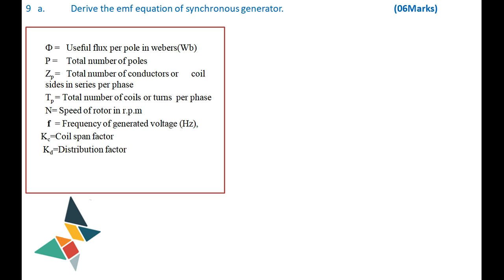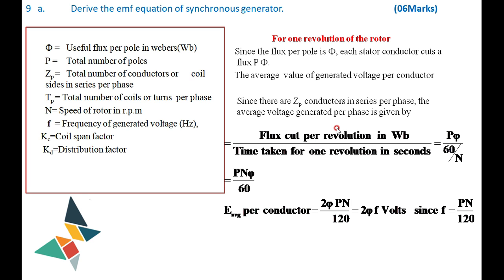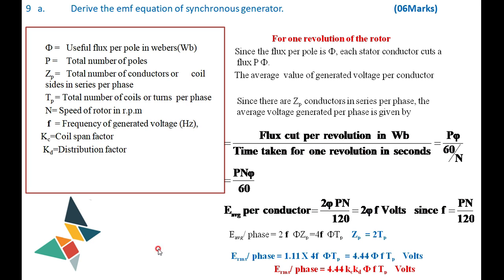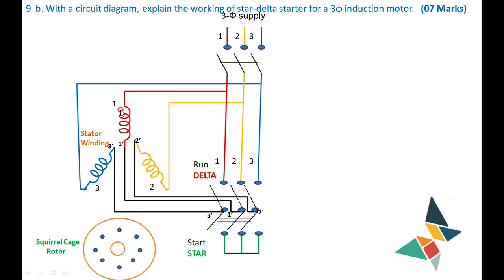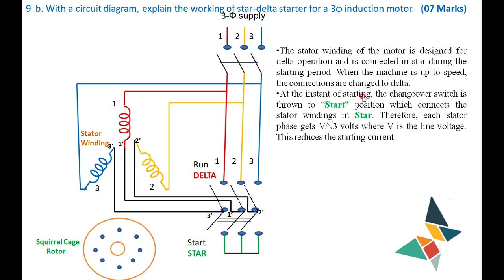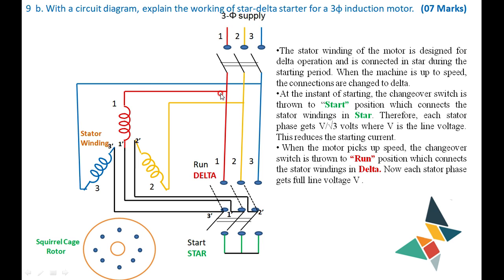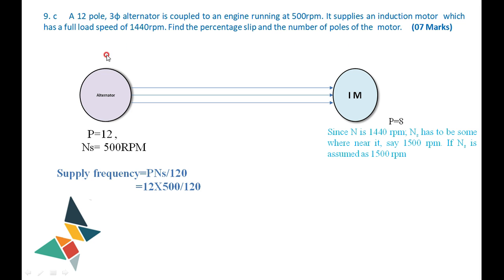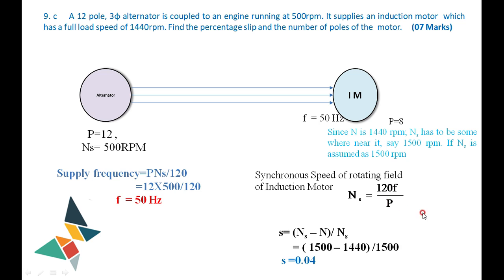Review of Question Paper_ D19 /J20 - 9